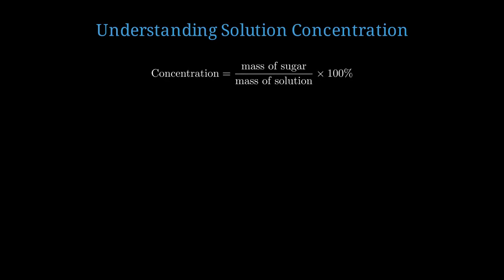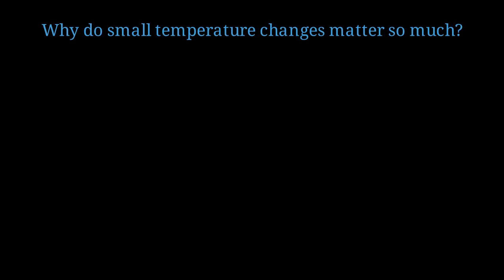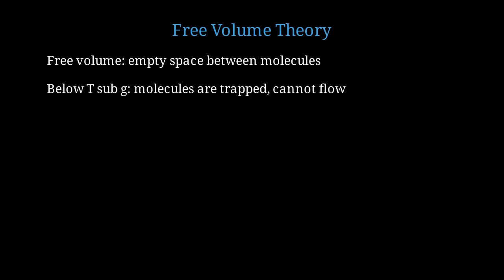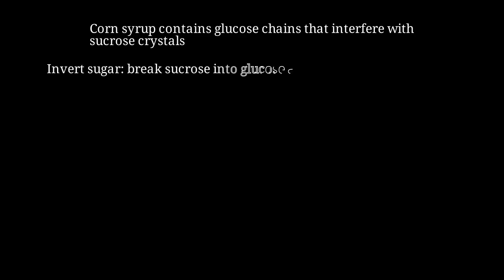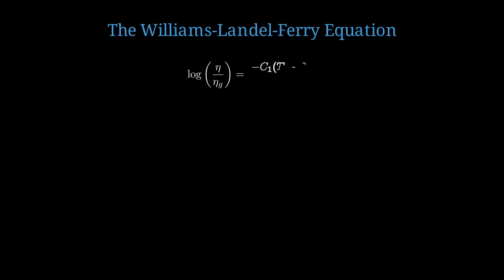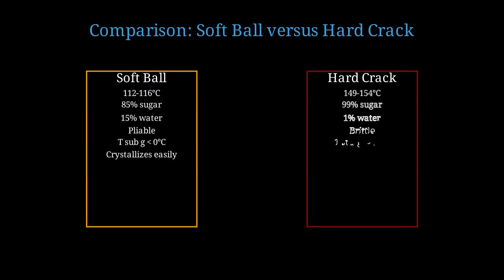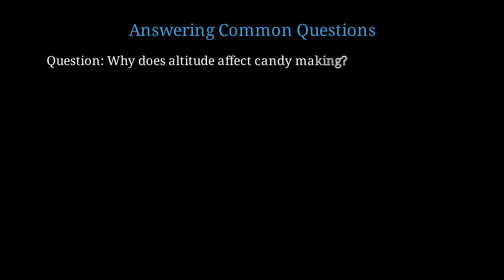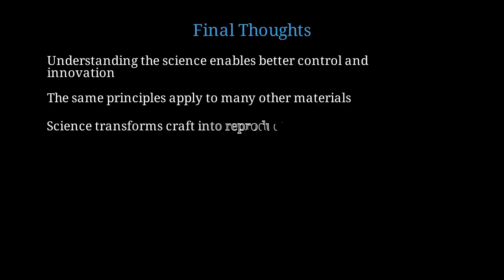The Science Behind Hard Candy Revealed!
Explore the fascinating science behind candy making — how sugar transforms through heat, chemistry, and thermodynamics into hard, glossy glass-like candies. Learn about boiling point elevation, glass transition, and crystallization control that turn molecular interactions into the perfect sweet structure. How does simple table sugar turn into hard candy, chewy caramel, or sticky toffee—and what does that reveal about thermodynamics and materials science? This video breaks down the physics and chemistry of sugar step by step, from dissolving sucrose molecules in water to forming glassy, brittle candy and rich brown caramel. You will see how temperature, concentration, molecular motion, and phase transitions all work together in your saucepan, turning everyday cooking into a live materials lab.

In this video you will learn:
How candy making uses real solution chemistry and material science, and why sugar is an ideal model system for understanding phase transitions and texture
What happens at the molecular level when sucrose dissolves in water, and how hydrogen bonding between sugar and water molecules controls solubility and sweetness
How sugar concentration increases as water evaporates during boiling, why candy mixtures are often supersaturated, and why this unstable state is crucial for many types of candy
Why adding sugar to water raises the boiling point, how this relates to colligative properties, and why sugar syrups can reach temperatures well above the boiling point of pure water
How specific temperature “candy stages” (like thread, soft ball, and hard crack) correspond to different sugar concentrations and textures, and why even a few degrees change can turn soft fudge into shattering glass
What the glass transition is, how a hot sugar melt can skip crystallization and freeze into an amorphous glassy solid, and why a tiny amount of water dramatically changes hardness and brittleness
How free volume theory explains why molecules become locked in place as the syrup cools, turning a flowing liquid into a rigid, glassy candy with a characteristic snap
How crystallization works at the microscopic level, why it is the enemy of smooth hard candy but essential for fudge, and how nucleation sites like dust, stirring, or vibration start crystal growth
How candy makers prevent unwanted crystallization by adding interfering sugars (such as corn syrup or invert sugar), cooling rapidly, and avoiding stirring at critical stages
What happens at the hard crack stage when sugar concentration reaches almost pure sugar, why viscosity grows explosively, and how cooling traps the system in a solid glass without a traditional phase change
Why sucrose’s many hydroxyl groups make it strongly hygroscopic, how hard candy absorbs moisture from humid air, becomes sticky, and softens as its glass transition temperature drops below room temperature
What caramelization really is: the thermal breakdown of sugar into hundreds of new flavor and color compounds, how controlled heating creates rich caramel notes, and why overheating leads to burning and bitterness
How the difference in water content between soft-ball and hard-crack candy translates into totally different textures, from pliable and bendable to brittle and shattering
How the mechanical behavior of hard candy resembles brittle glass or some polymers, with high stiffness and cracks that propagate rapidly once they start
How modern candy factories control temperature, concentration, and humidity using vacuum cookers, cooling tunnels, and inline sensors to reproduce the same texture with extreme precision
Why candy making is a perfect classroom for thermodynamics, kinetics, and materials science, and how the same principles used in sugar work also apply to glasses, polymers, and pharmaceutical formulations

Timestamps:
00:00 — Introduction: science of candy making
00:46 — Dissolving sugar at the molecular level
01:41 — Concentration, evaporation, and supersaturation
02:46 — Why sugar raises the boiling point of water
04:01 — Candy temperature stages and textures
05:01 — Glass transition and amorphous sugar solids
06:31 — Free volume and why candy hardens
07:21 — Crystallization: when sugar molecules line up
08:46 — Techniques for preventing unwanted crystals
09:56 — Hard crack stage and extreme viscosity
11:01 — Sugar structure and why candy absorbs moisture
12:01 — Caramelization, flavor, and color development
13:16 — Comparing soft vs hard candies
14:01 — Brittleness and mechanical properties
15:01 — Industrial candy processing and control
16:01 — Summary: from kitchen candy to advanced materials